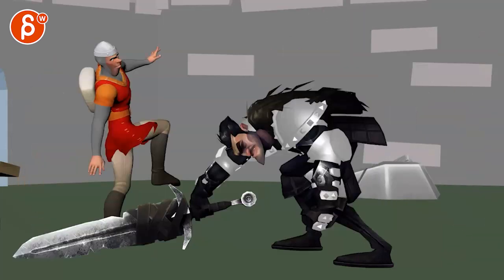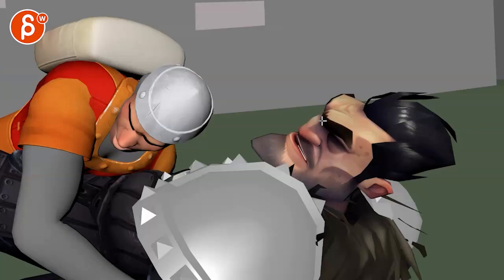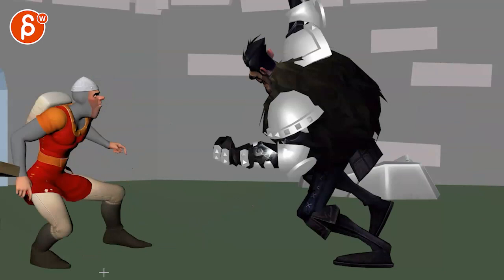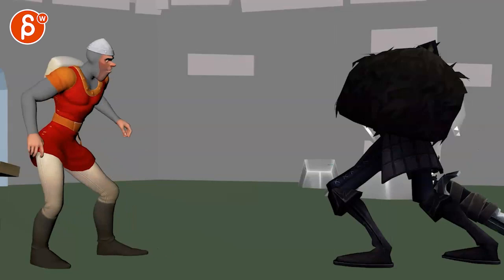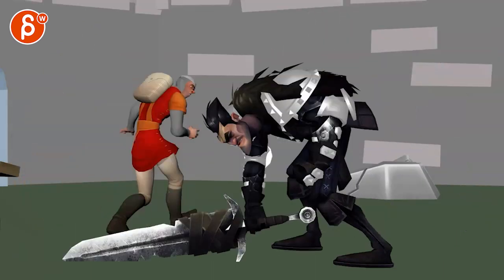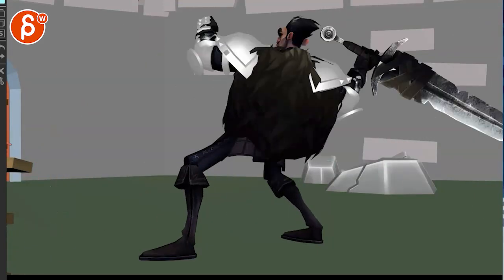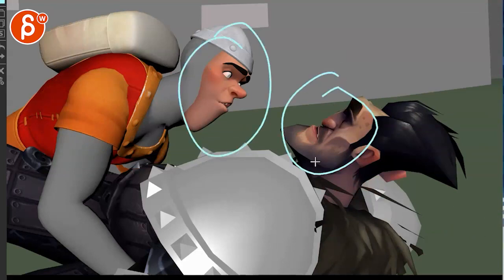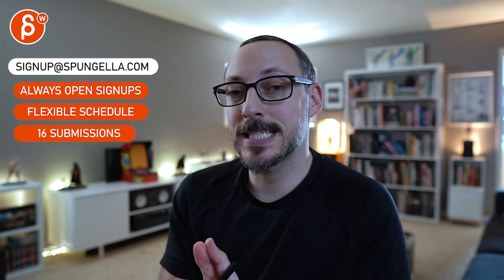Animation Workshop Feedback - Pranav Juvekar #6 (2022)